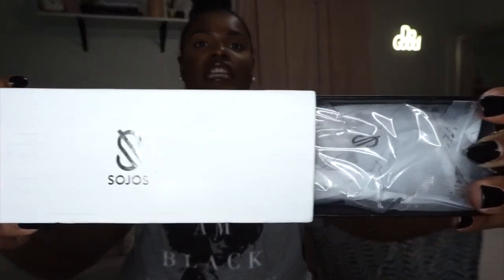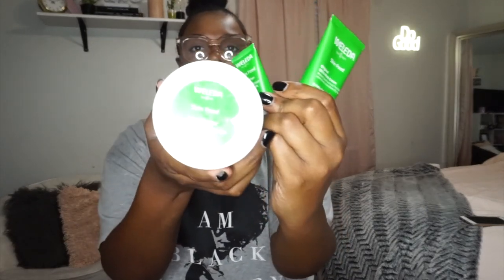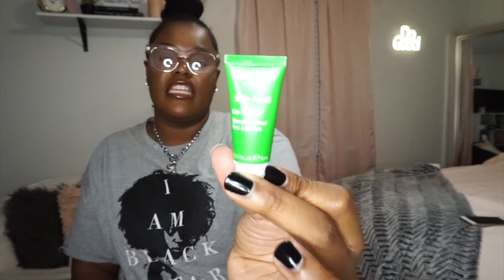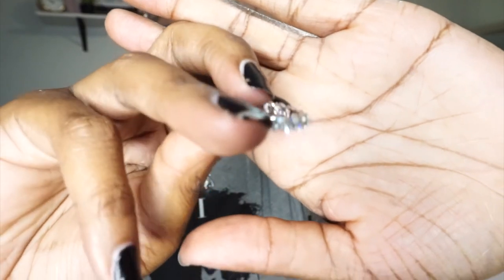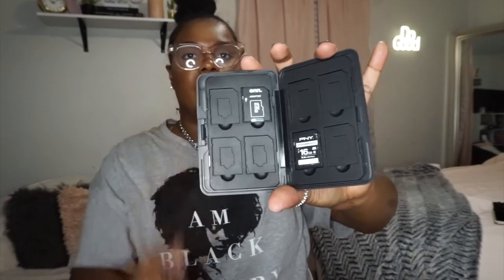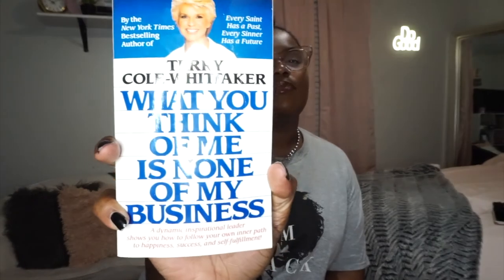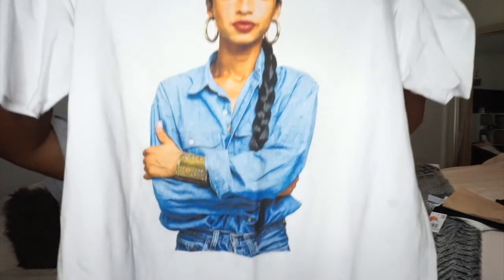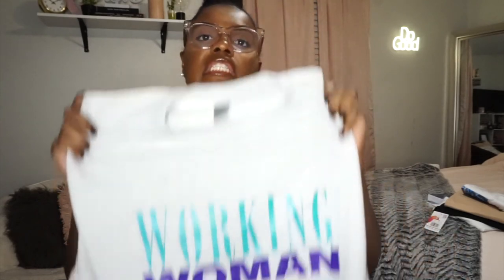Amazon QUARANTINE Haul || Hella Random Stuff